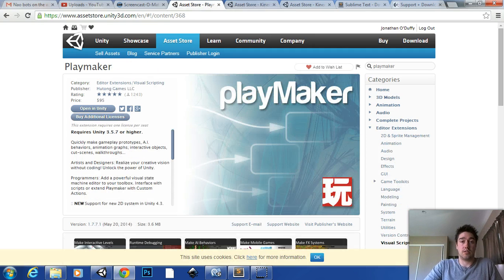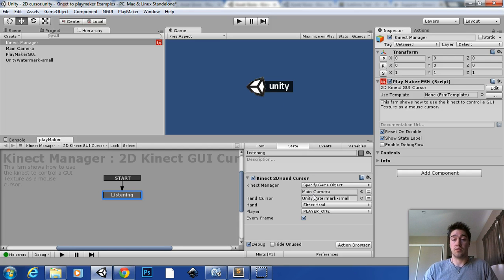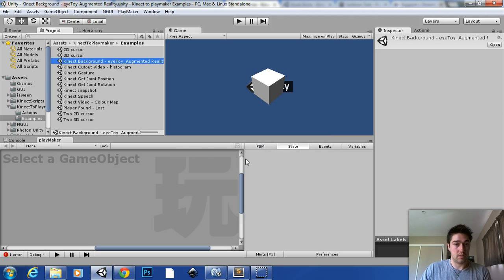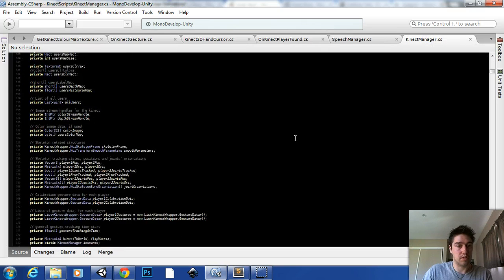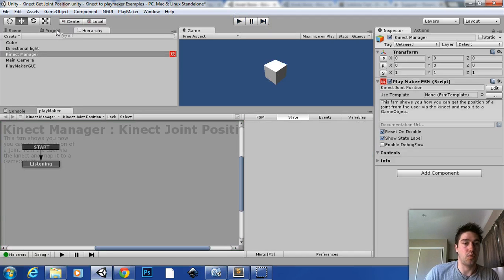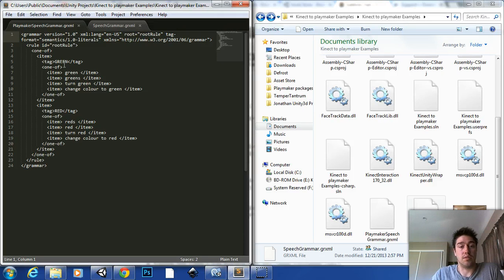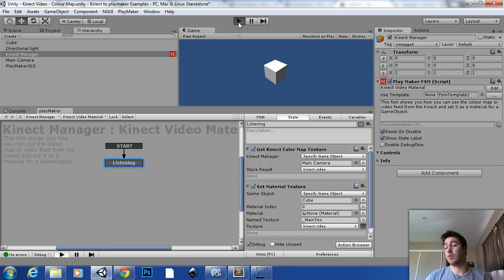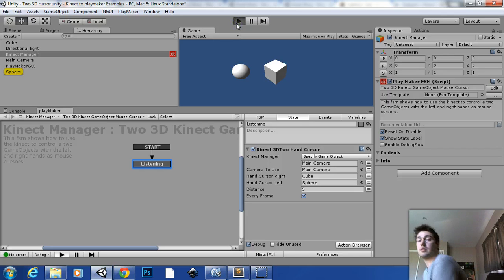Kinect To Playmaker Overview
This is an overview of how to get the Kinect to work with Playmaker and Unity3d.

Unlike my previous videos, this one will look briefly at each of the supported actions created for KinectToPlaymaker through sample scenes.

The sample scenes and actions are:
2D cursor
3D cursor
Kinect Background - eyeToy_Augmented Reality
Kinect Cutout Video - histogram(Player Cutout from background)
Kinect Gestures
Kinect Get Joint Position
Kinect Get Joint Rotation
Kinect Snapshot
Kinect Speech
Kinect Video - Colour Map
Player Found and Player Lost Tracking
Two 2D Cursor control
Two 3D Cursor control